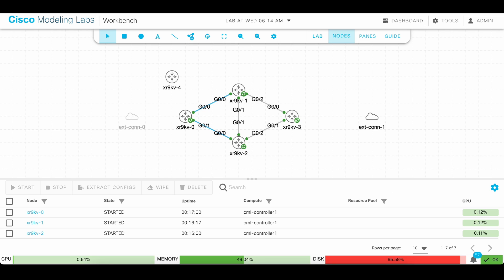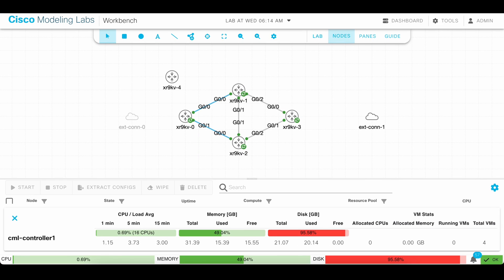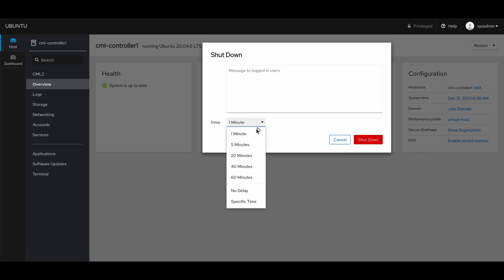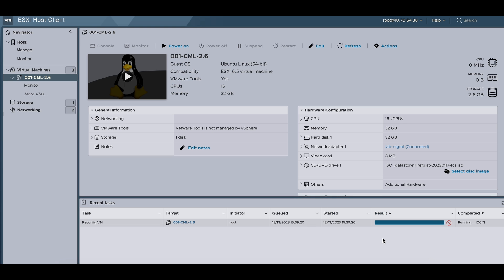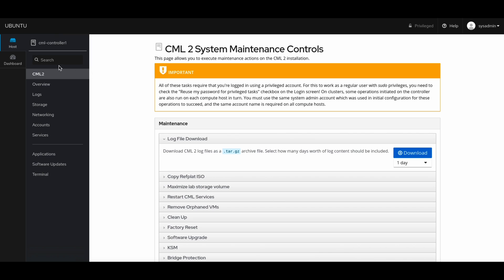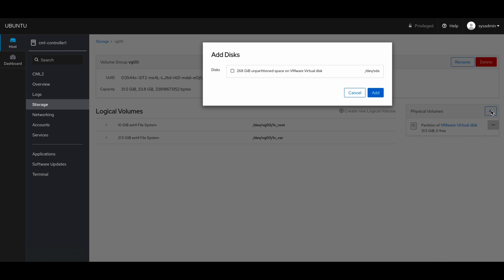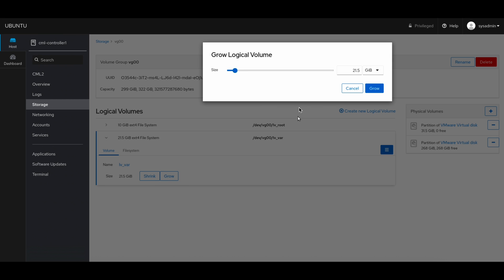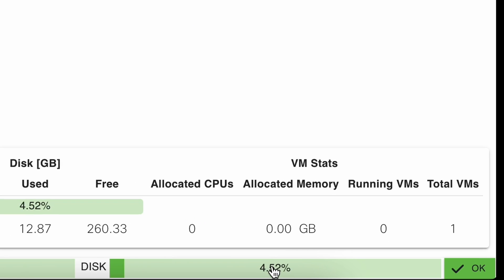No space on CML? Expand the disk to resolve it!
This movie shows how to expand CML disk storage and resolve the "no space" issue.